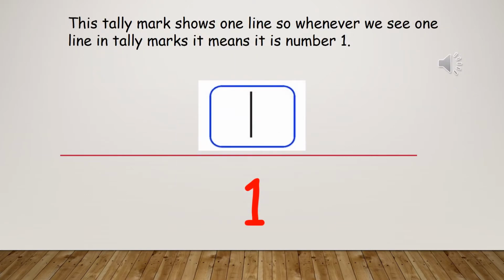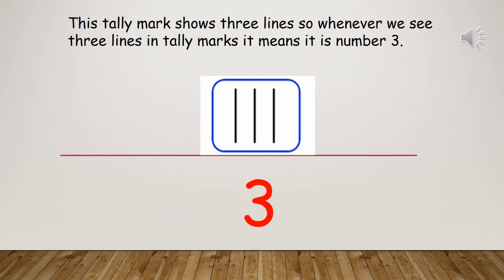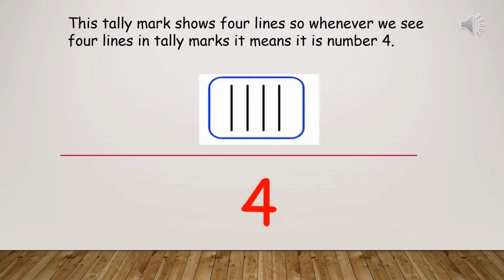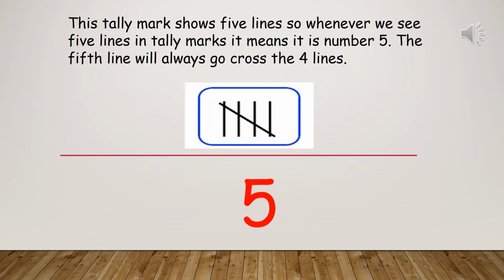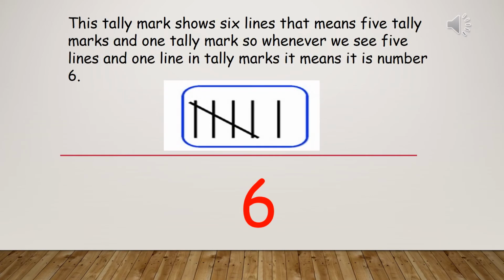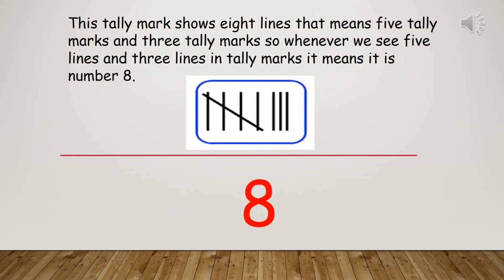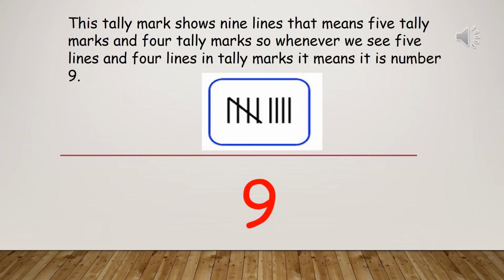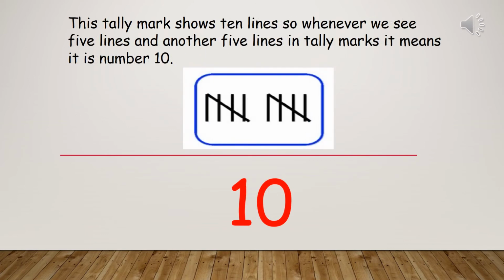AIS Foundation Stage 1 Mental Math (Numbers 1-10 tally)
Learners will be able to review numbers 1 to 20 in tally form.